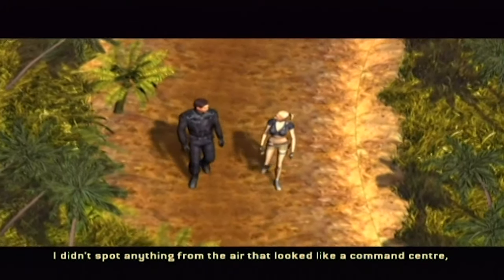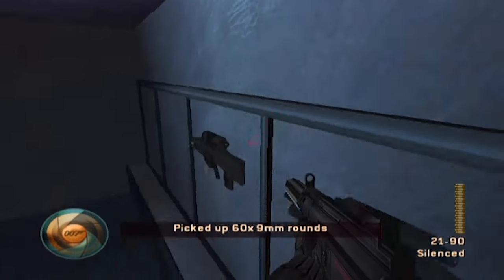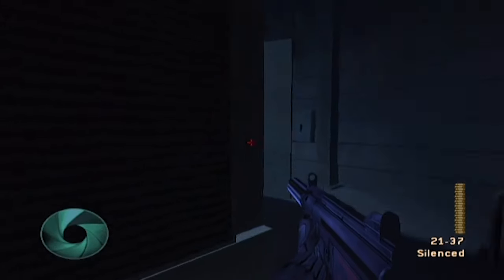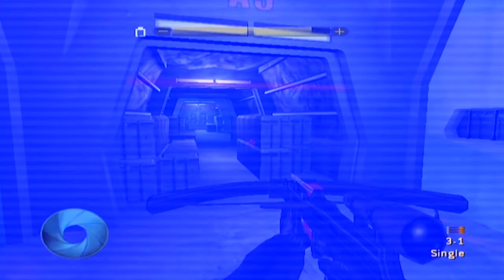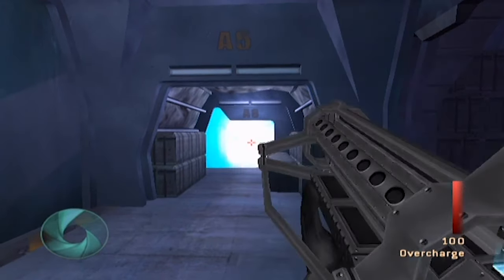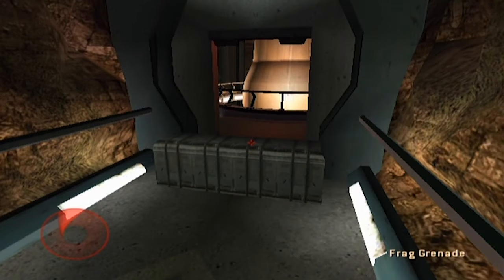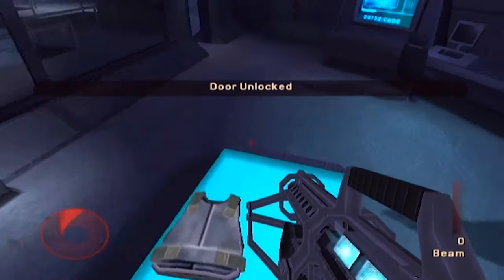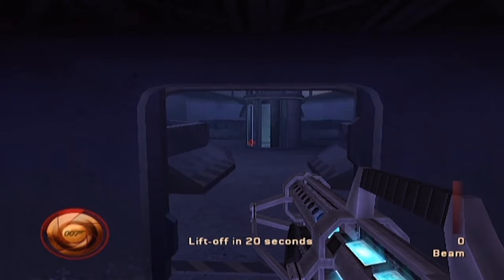Let's Play "James Bond 007: Nightfire" [Episode 11] "Countdown"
Time to break into the heart of Drake's base!